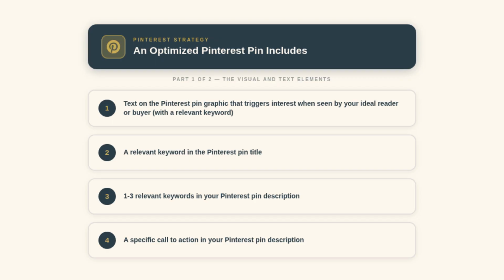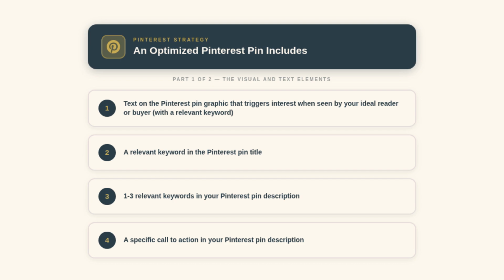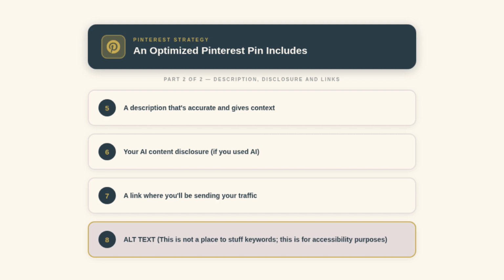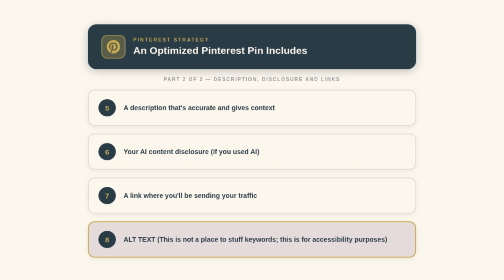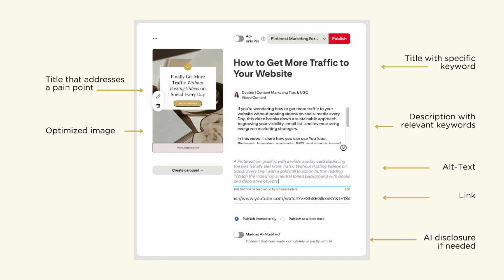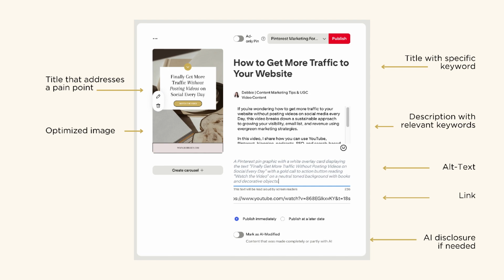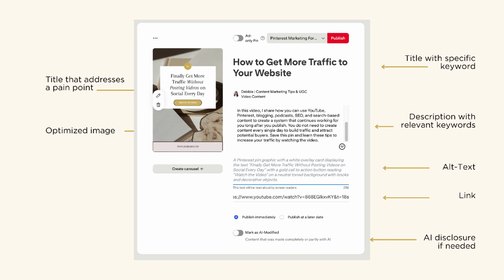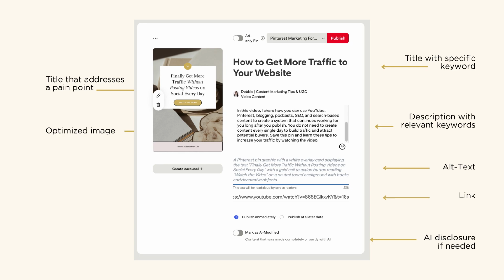How to Create a Good Pinterest Pin (It's Easier Than You Think)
In this video, we talk about how to create a good Pinterest pin. A Pinterest pin that will help you get engagement once you get discovered.

If you have been using Pinterest and you’re getting impressions (views) but no saves and no outbound clicks….this video is a good place to start. I’ll create more similar videos where I’ll cover how to create a good carousel pin and how to create a good video pin.

In this video:
00:00 Introduction
00:44 What does an optimized Pinterest pin look like?
02:56 Important note on ALT-TEXT
03:58 Looking at a Pinterest pin together
07:19 Pinterest profile audit offer

Resources mentioned in this video:
Pinterest profile audit: